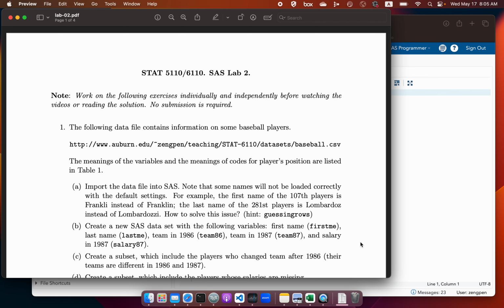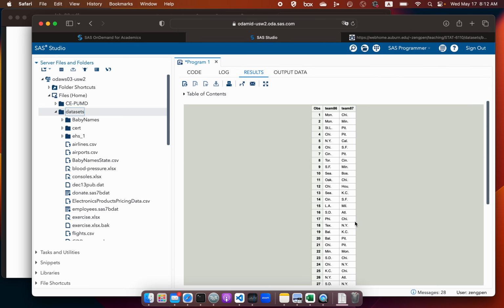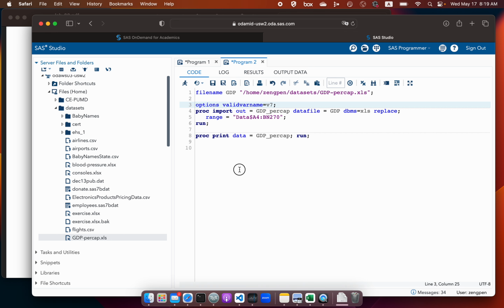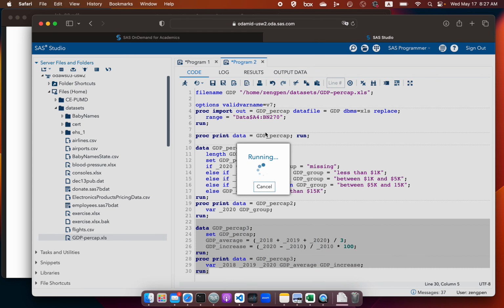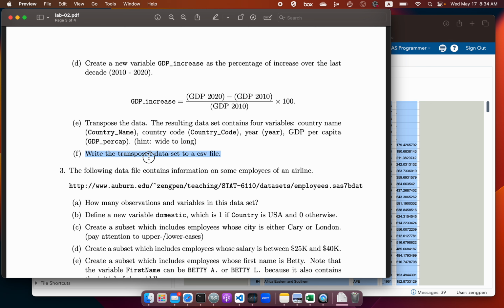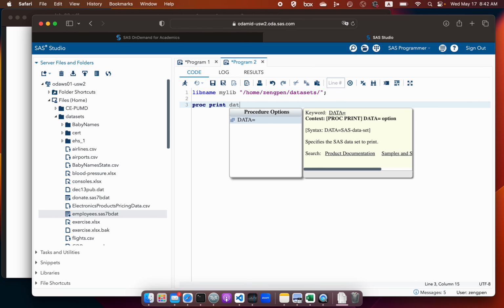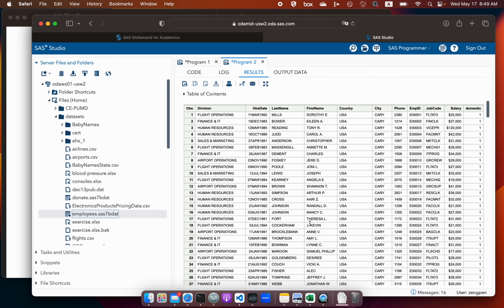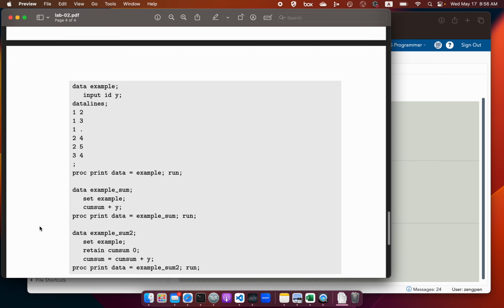SAS - Lab 2 - Creating SAS Data Sets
Create SAS data sets from external files such as csv and Excel (proc import).
Write SAS data sets to external files (proc export).
Create new variables in an existing SAS data set.
Creating a subset from an existing SAS data set.
Conditional execution (if-then-else).
The where statement.
Proc transpose.
Accumulating totals and retain statement.

Auburn University